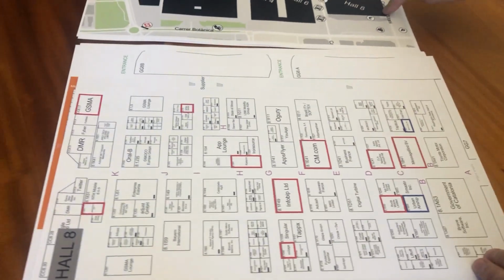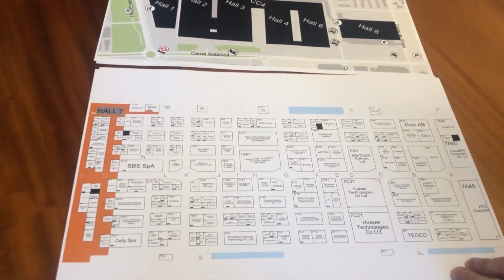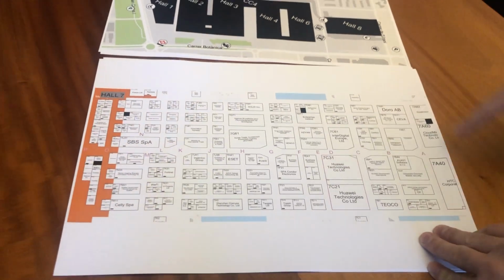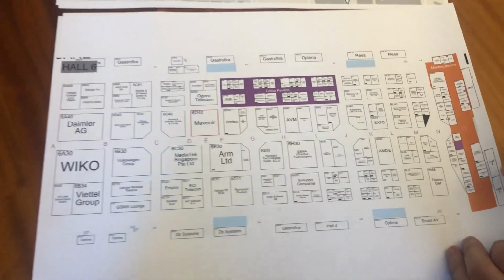Mobile World Congress 2019 Floor Plan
MWC19 (Mobile World Congress 2019) kicks off on February 25 in Barcelona (Spain). Text message marketing software provider Tatango will cover this important mobile marketing event in cooperation with our MWC19 video content sponsor Interop Technologies.

Interop Technologies is a global leader in Rich Communication Services (RCS). Through its GSMA-accredited, end-to-end RCS solution, the company is committed to delivering industry leading standardized and Telco-grade technology with the highest level of deployment flexibility and lifecycle management available for the global RCS ecosystem. Interop Technologies’ has world headquarters in Fort Myers, FL, and offices in Irving, Texas, as well as an EMEA regional headquarters in Dublin, Ireland.  Interop also owns and operates geo-redundant network operations centers in N. America and Europe. Learn more about our virtualized communication solutions for mobile messaging, voice and connectivity at InteropTechnologies.com.

In the video above, Tatango's CEO, Derek Johnson, talks about the floor plan for Mobile World Congress 2019 (MWC19). He shows all the different halls from the mobile world congress center to give you a better understanding of the MWC 2019 layout, and he talks about the kind of booths that are presented in these halls.

While explaining the MWC floor plan, Derek pays especially attention to where the mobile messaging representatives will be situated. If you are into mobile marketing, and you are curious to find out where the best mobile messaging related booths are during MWC19, then make sure you watch the video above to learn more.

Now that we have covered the layout of the GSMA Mobile World Congress 2019 event center, we look forward to next week, as we will then be able to show you how all the halls and booths look like from the inside.

To learn more about Mobile World Congress and mobile messaging, and to get insights, news, case studies, and statistics, you can also check out the Tatango blog